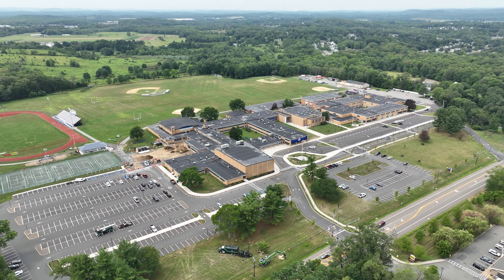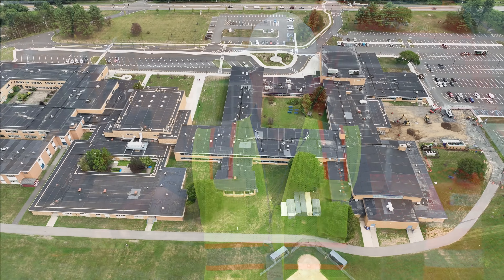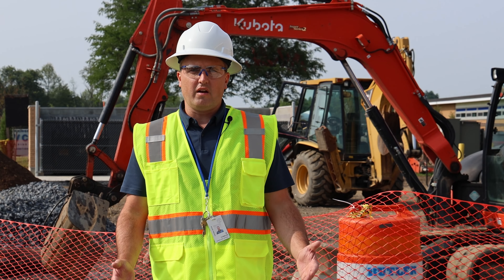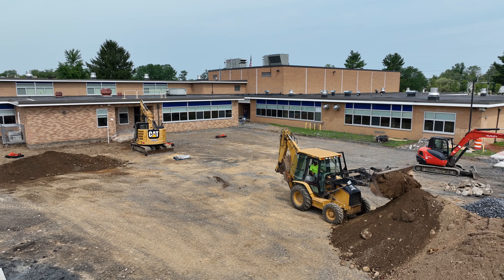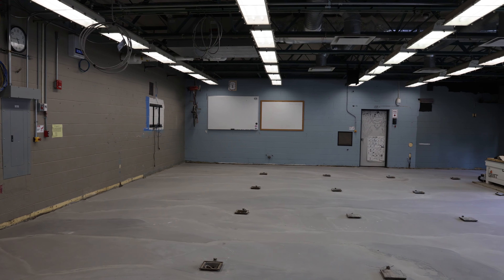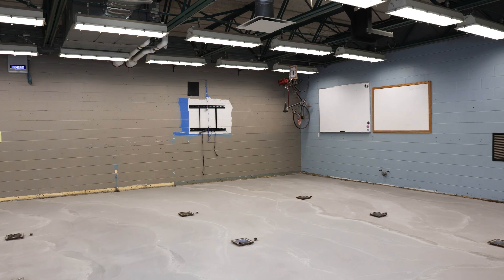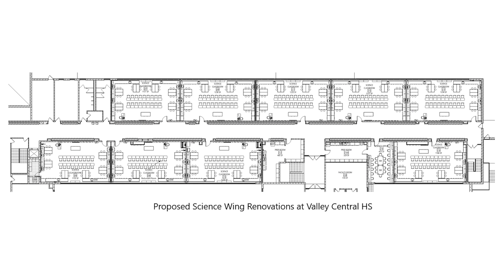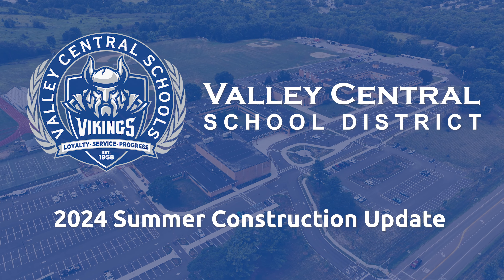Valley Central School District Construction Summer 2024 Update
Watch to see the progress on construction projects happening on buildings and grounds within the Valley Central School District.